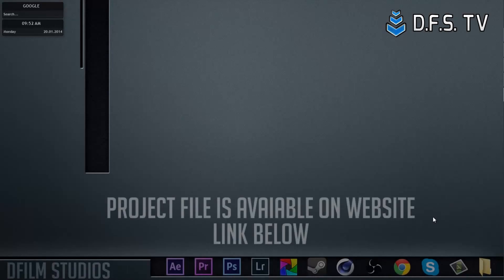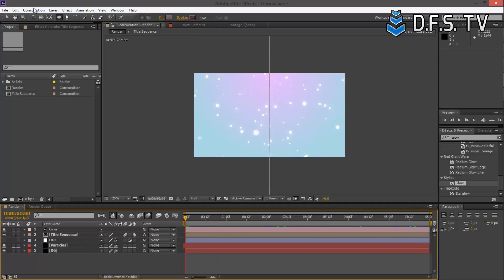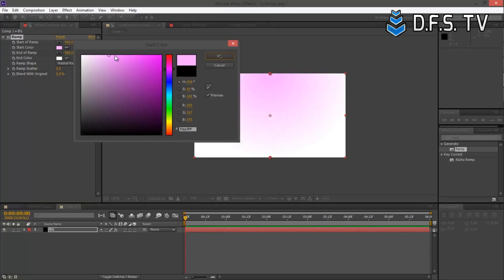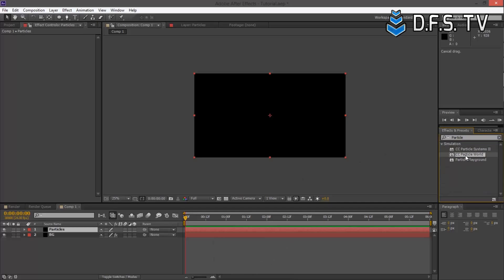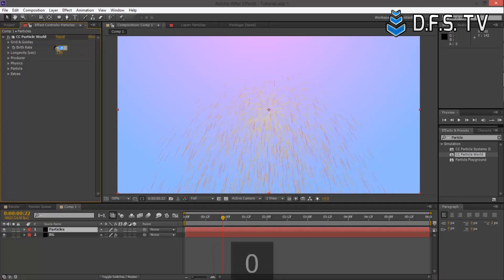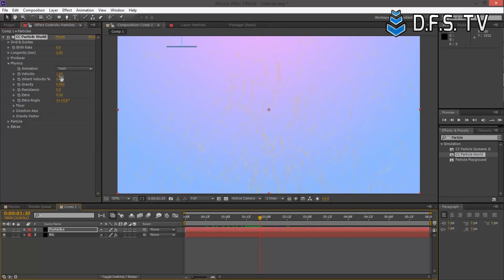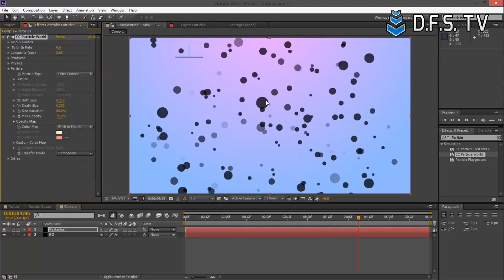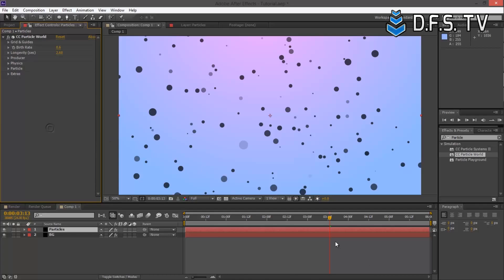After Effects CS6 Particle Tutorial | No Plug-Ins Required | CC Particle World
DFilm Studios shows us how to create awesome particles, using only After Effects CS6!

Inspired by ChChCheck-it

Artists: K-391

Songs:
The Goat House - (K-391 Remix)
K-391 - Brimleik 2013 ft. Gjermund Olstad
K-391 - Dream Of Something Sweet ft. Cory Friesenhan
K-391 - Journey 2014 ft. Vilde Lie
K-391 - Madagascar 2013 ft. Gjermund Olstad